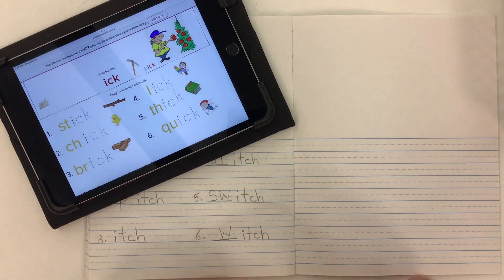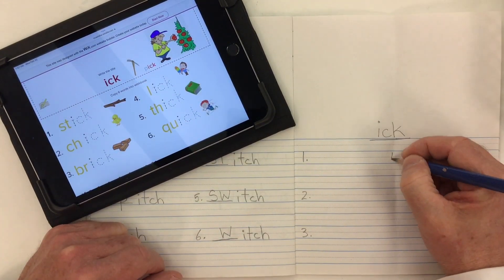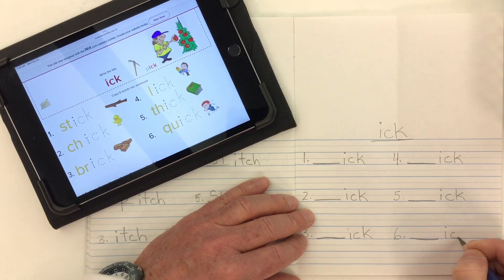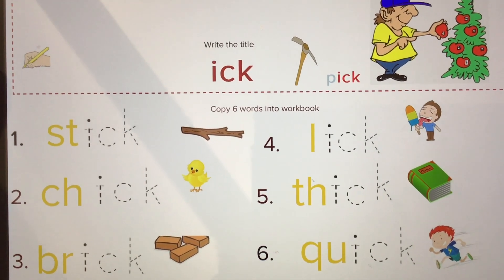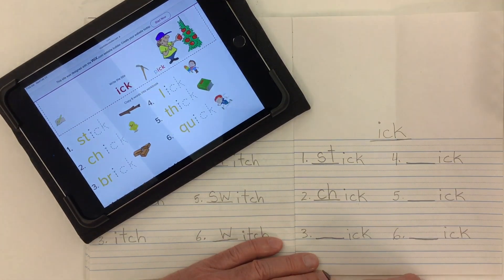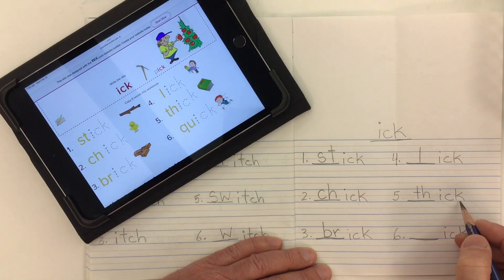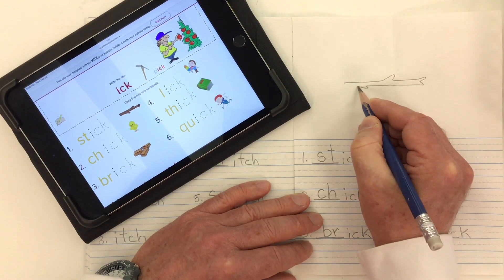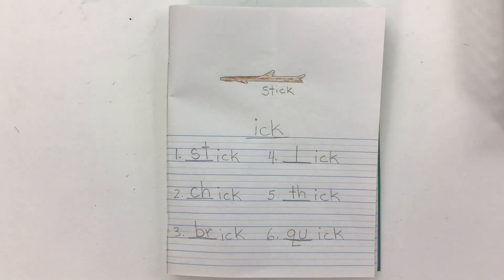Spelling Word Family Ending "ick"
Mr. C. walks through setting up a spelling workbook page and copying six words with the word family ending "ick".